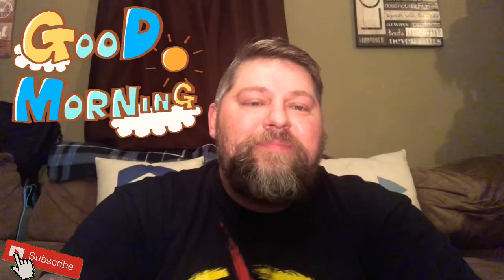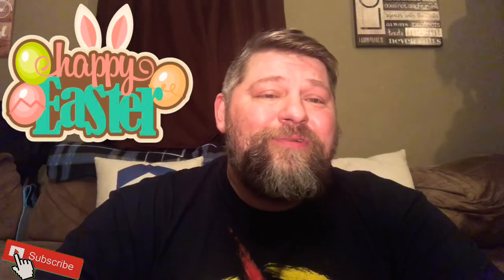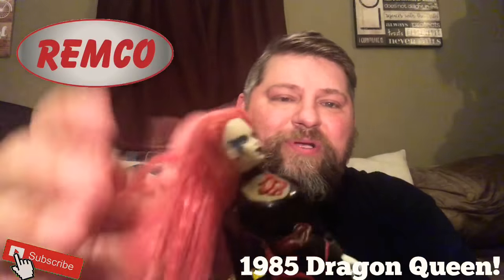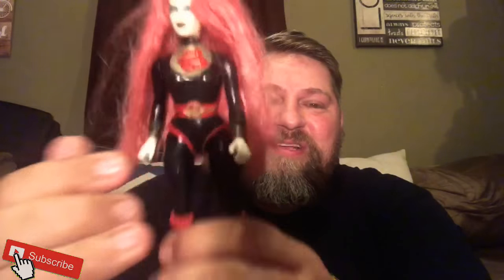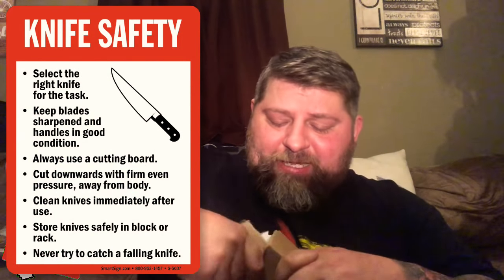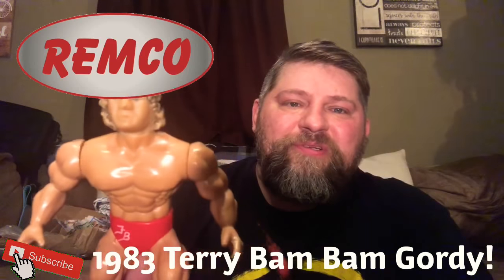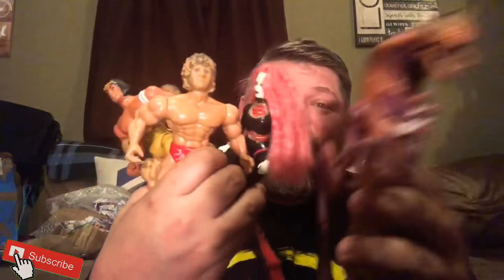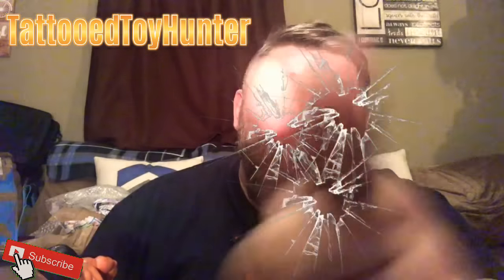Vintage Action Figure Unboxing!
Hey folks bringing you a vintage eBay Unboxing! I landed some awesome vintage action figures!

FB Groups: Toy Savages, Openboxmafia, TC4Life!